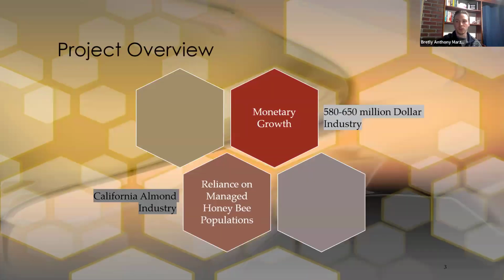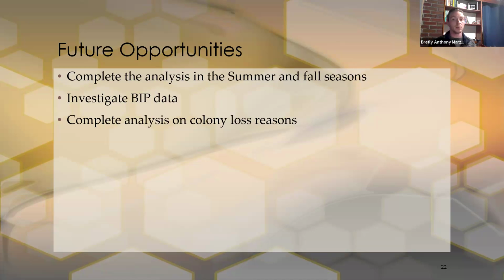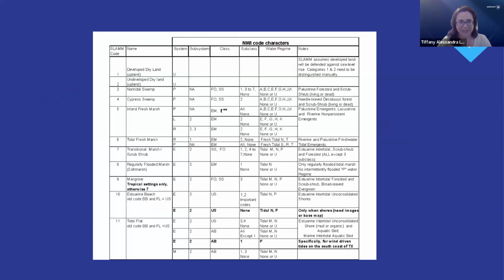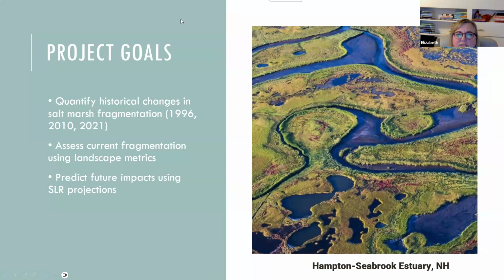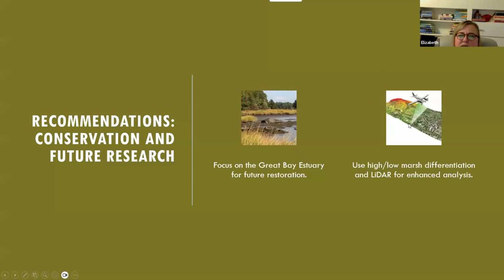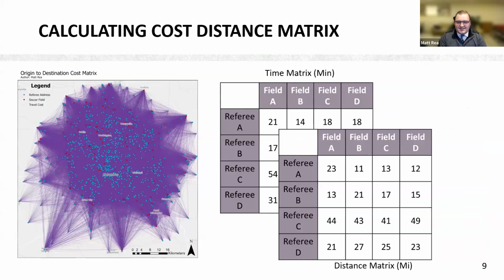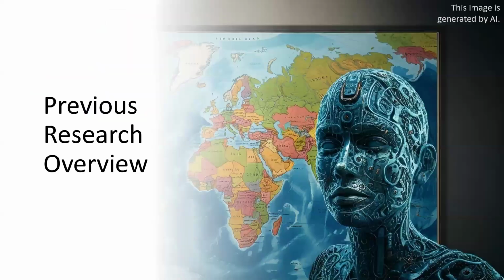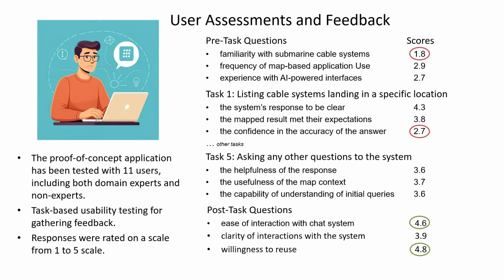GEOG 870 presentations - 12/5/24